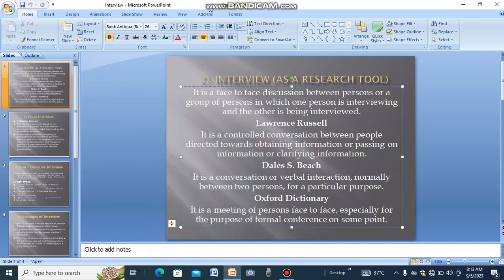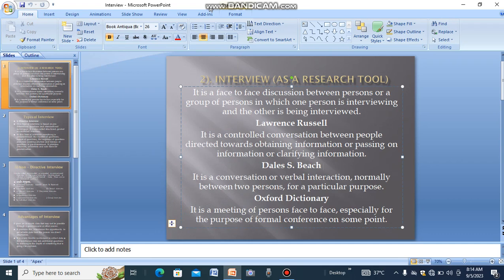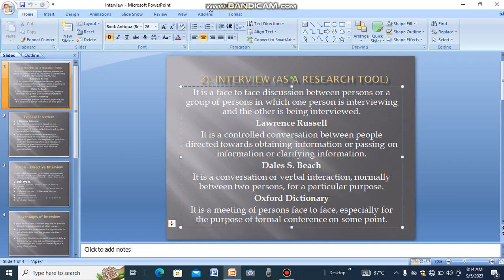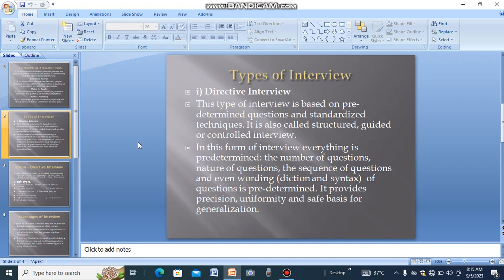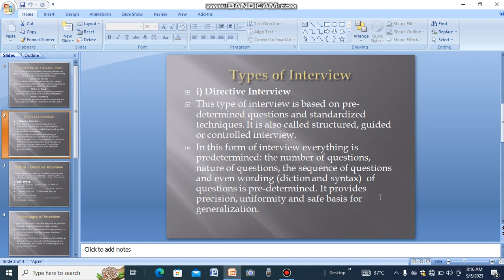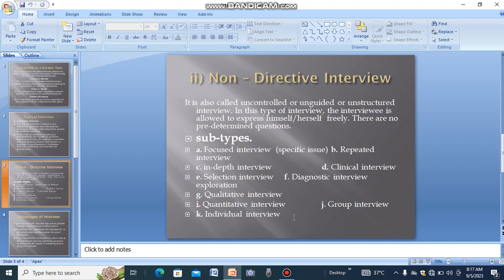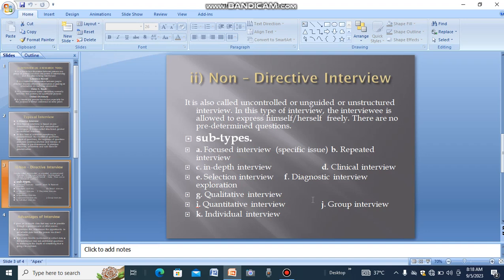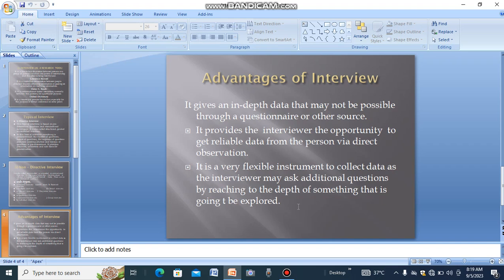Interview as a Data Collection Tool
Video from Muhammad Tariq